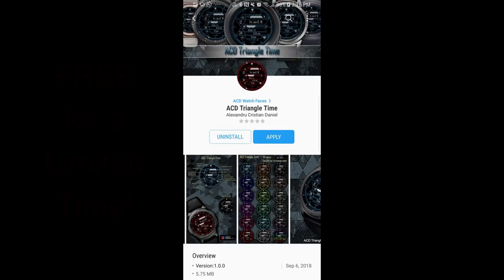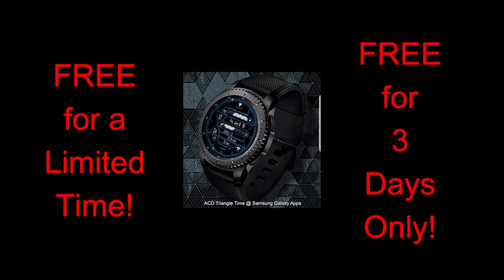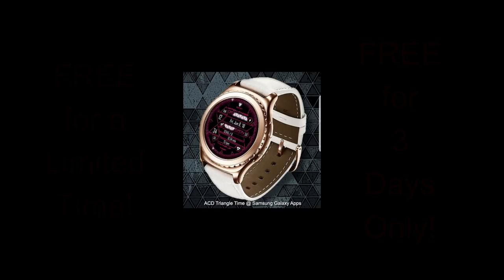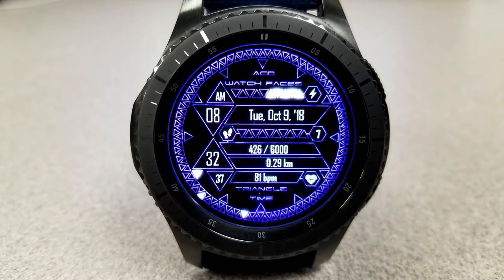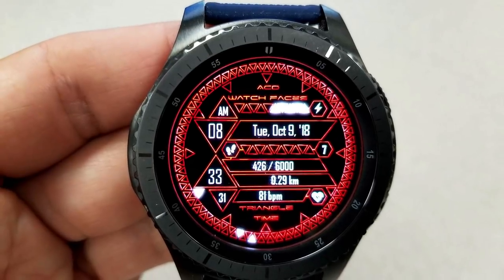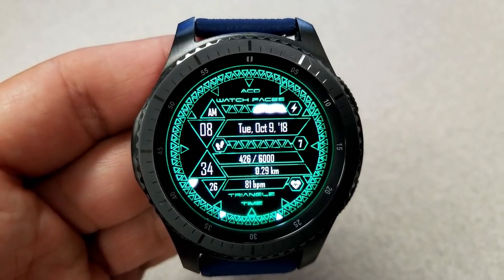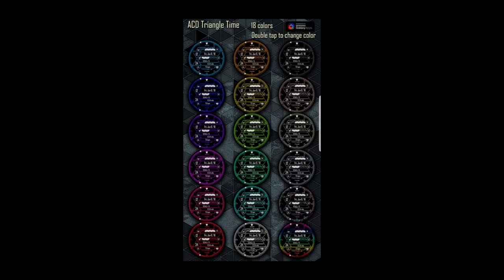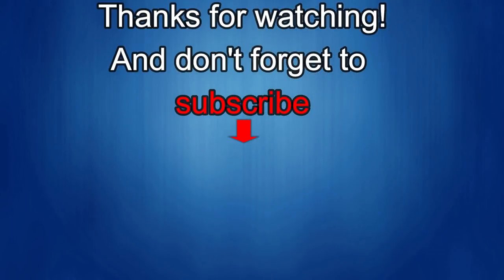*FREEBIE ALERT!* Samsung Galaxy Watch/Gear Watch Faces by ACD Watchfaces - Jibber Jab Reviews!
ACD Watchfaces

- Triangle Time